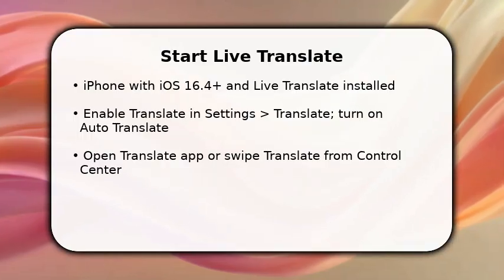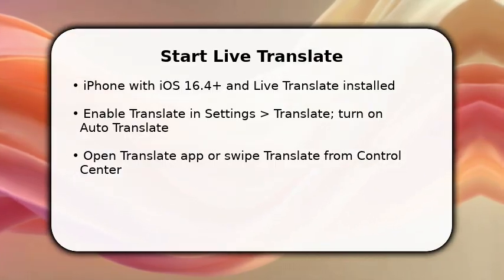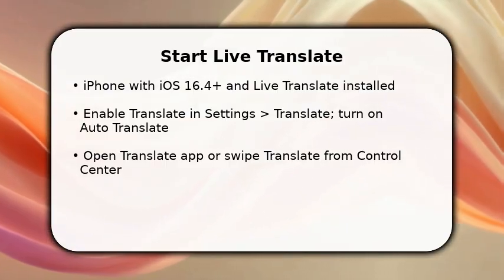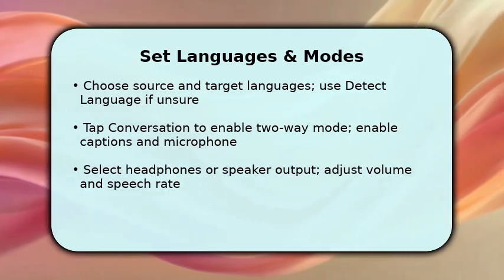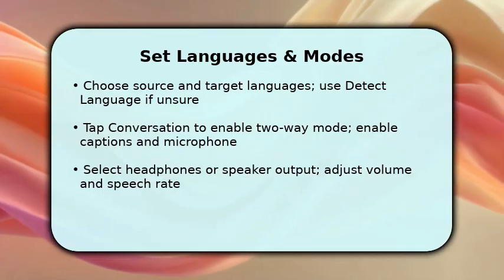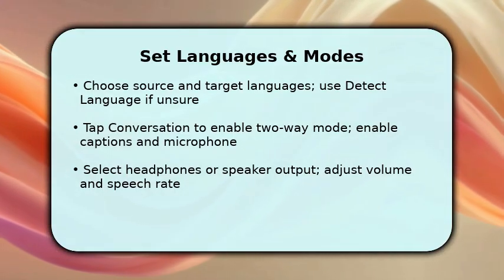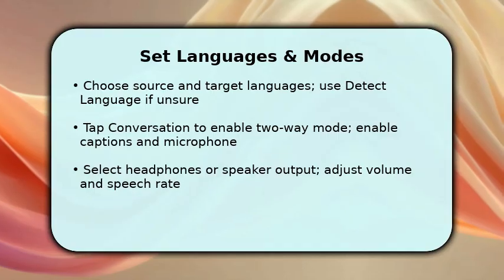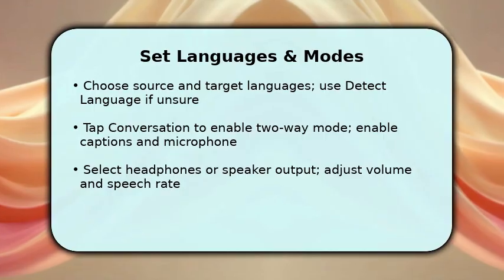How to Use Live Translate on Iphone - Full Guide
Discover the step-by extricate using live translate on your iPhone. This comprehensive guide covers essential tips, tricks and settings adjustments to enhance translation accuracy while navigating through various apps.